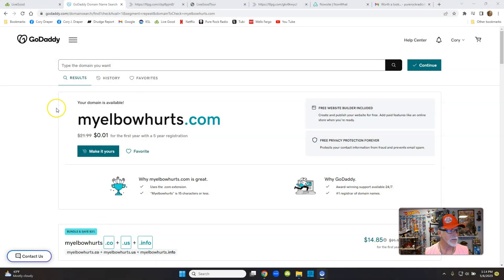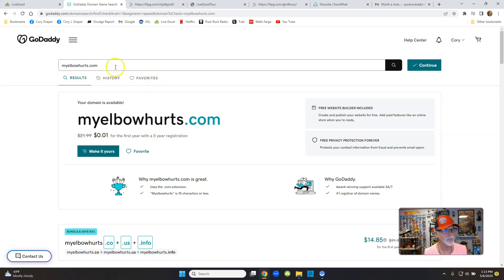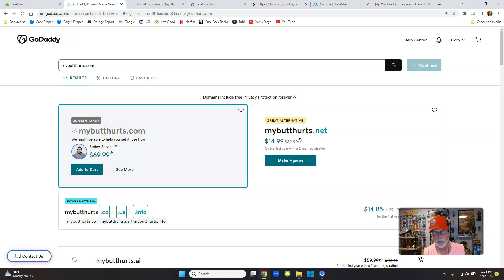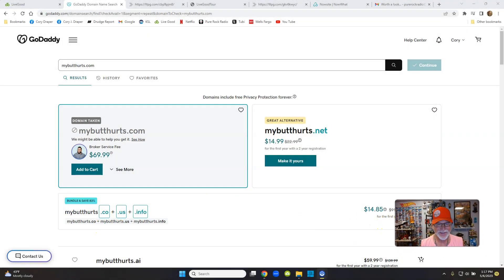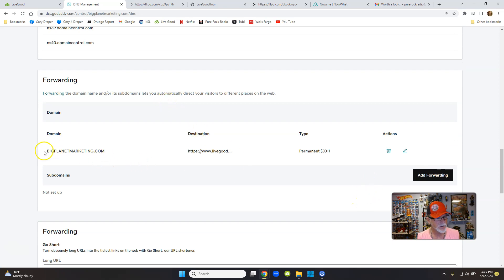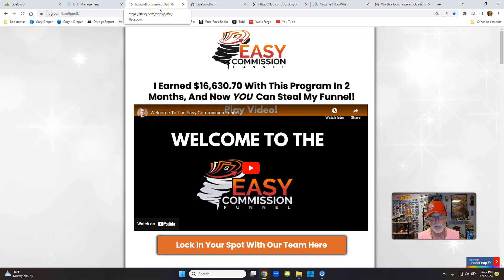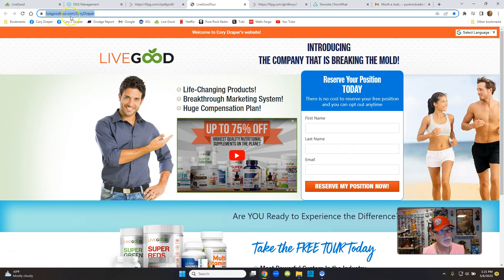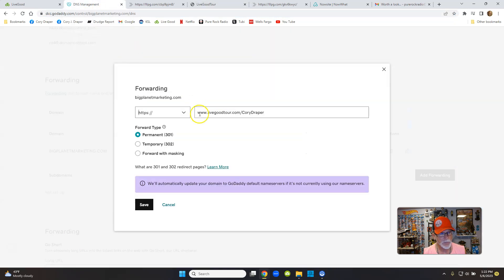LiveGood Review How To Get New GoDaddy Domain Then Forward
LiveGood Review
How To Get New GoDaddy Domain Then Forward

I'll Give You # 1 Technique For Leads Free
Easy Commission Funnel

Become Bronze Rank immediately

I use AI Technology to generate my YouTube video scripts,

Nowsite AI does all the work for me!

Learn how to make one powerful 15 second video to post on

Then watch as video attracts customers ready to buy and
join your opportunity

All LiveGood training done by video

Daily emails handled by LiveGood, 30 day campaign

Any and all claims or representations, as to income earnings on this web site, are not to be considered as average earnings. There can be no assurance that any prior successes, or past results, as to income earnings, can be used as an indication of your future success or results.

Thank you for understanding requirements of disclosure to remain compliant...